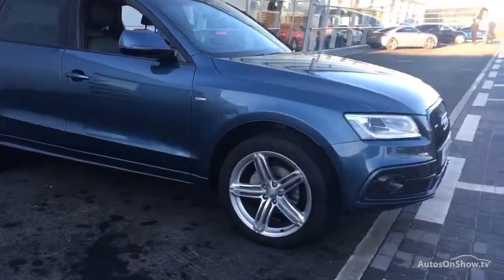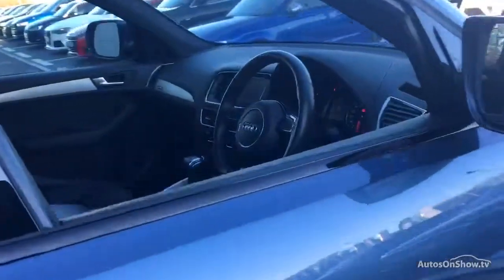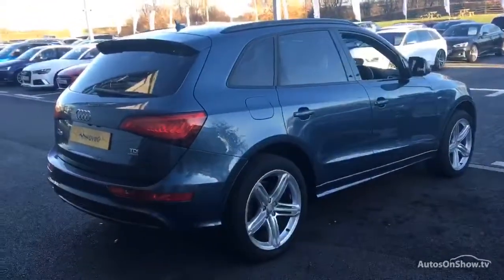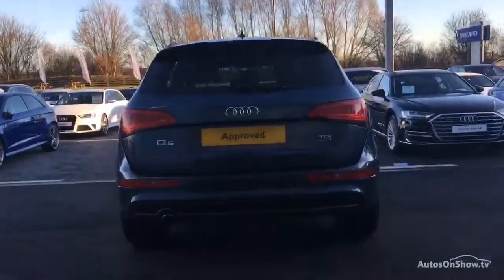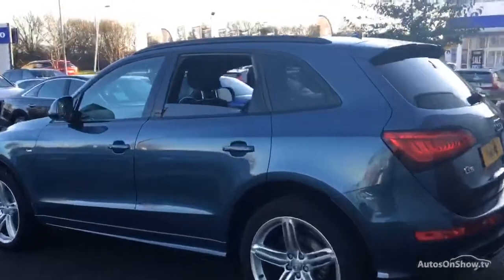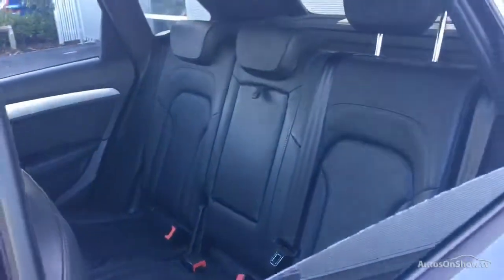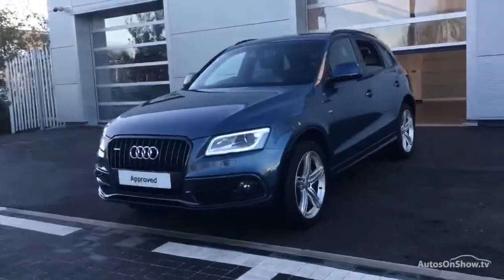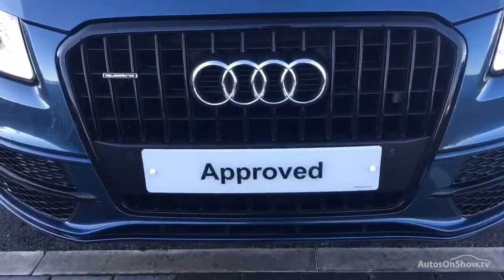AUDI Q5 TDI QUATTRO S LINE PLUS BLUE 2015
2015 AUDI Q5 TDI QUATTRO S LINE PLUS ESTATE DIESEL, in BLUE